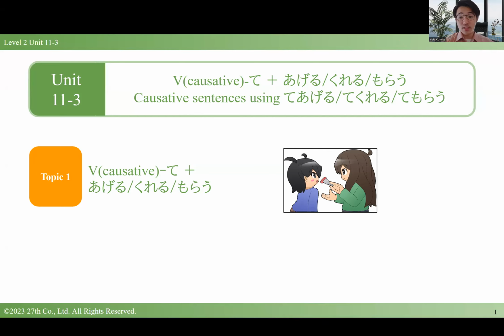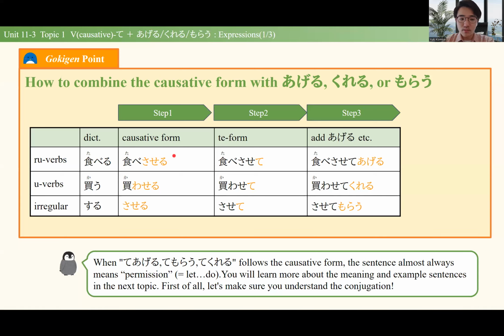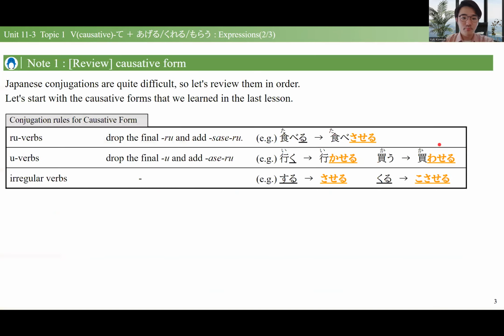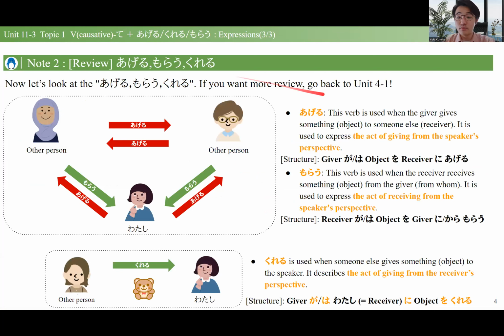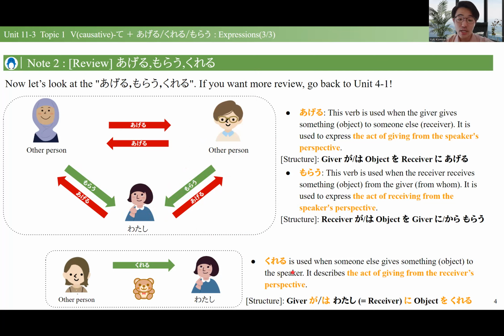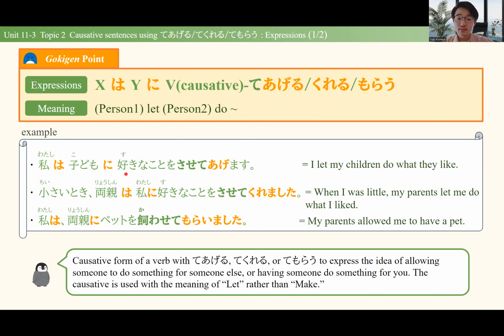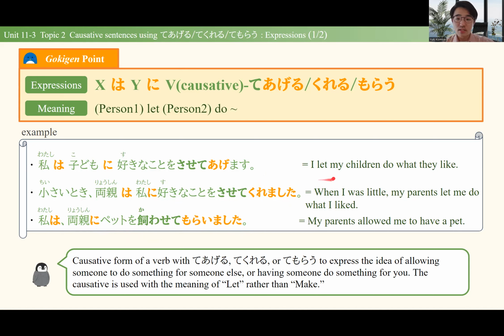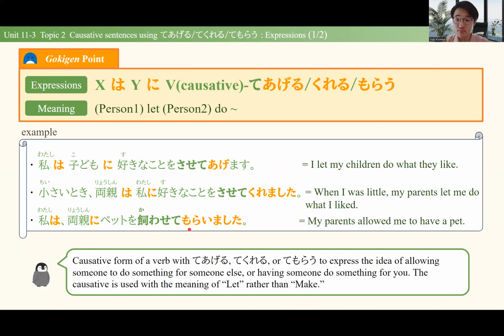Japanese Grammar Level 2 Unit11-3 V(causative)-て + あげる/くれる/もらう | 使役文 + あげる/くれる/もらう